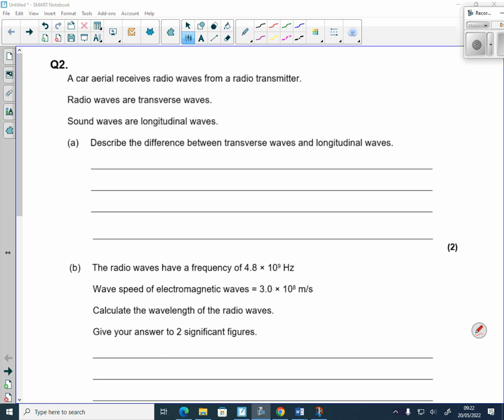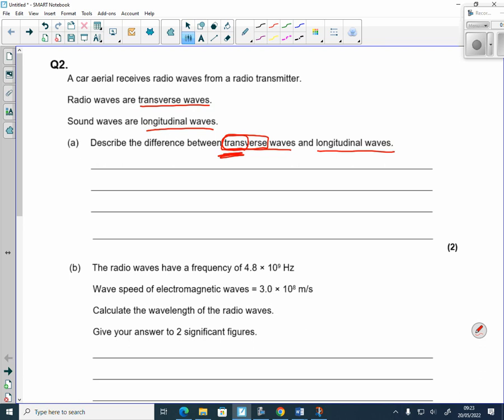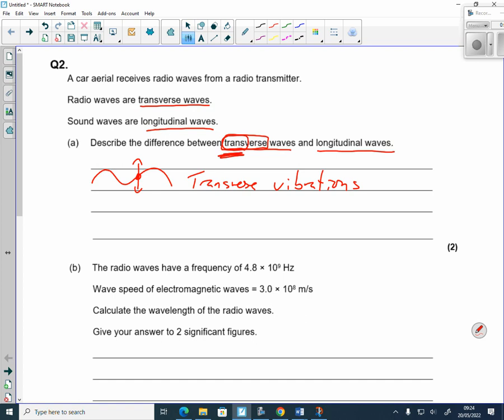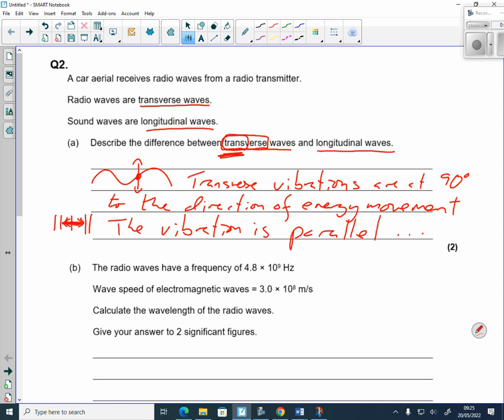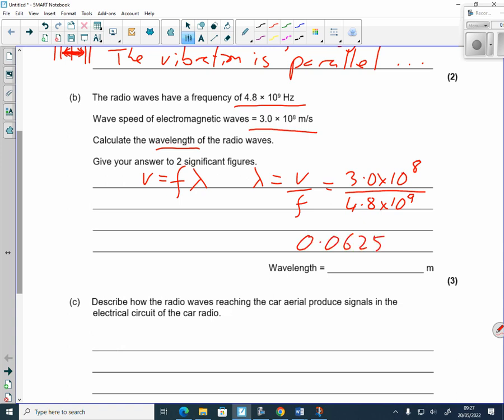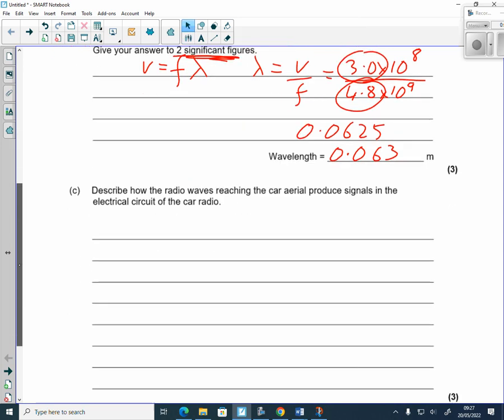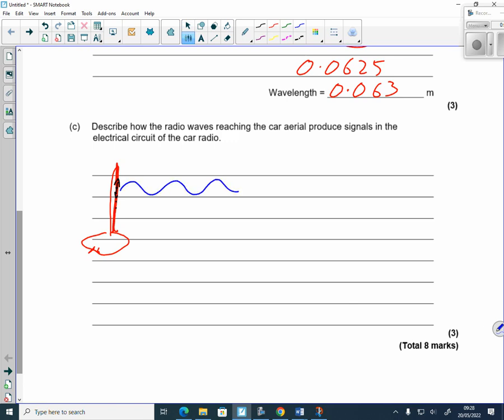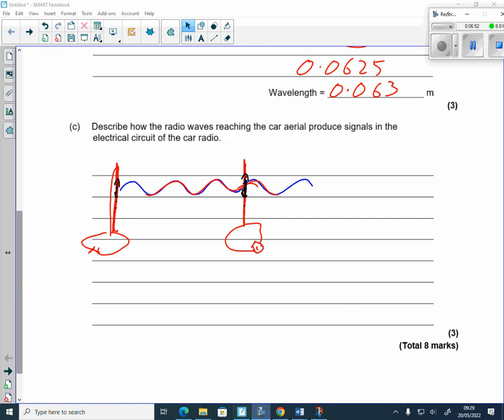Waves and radio waves